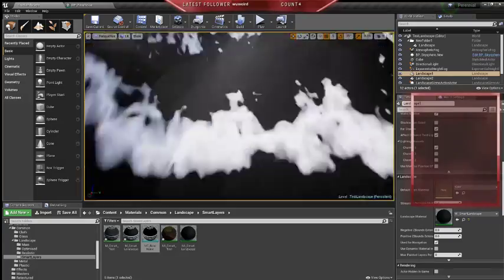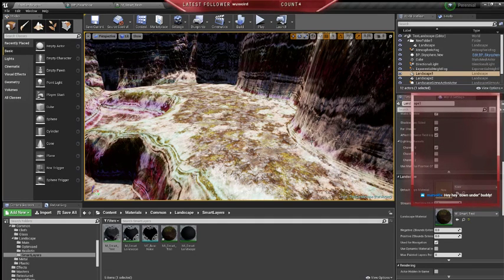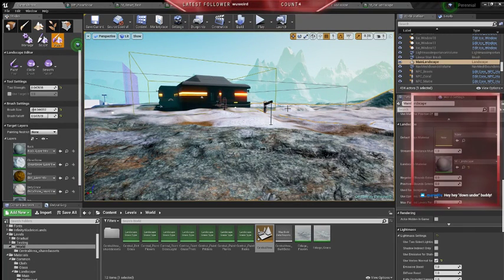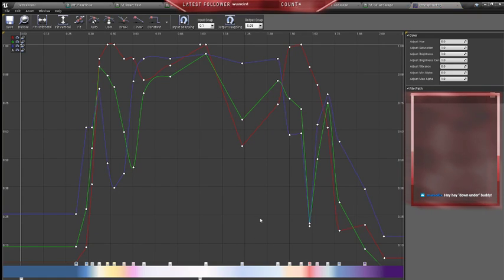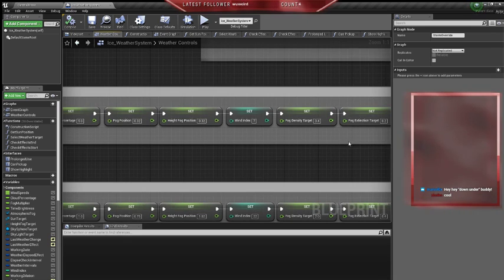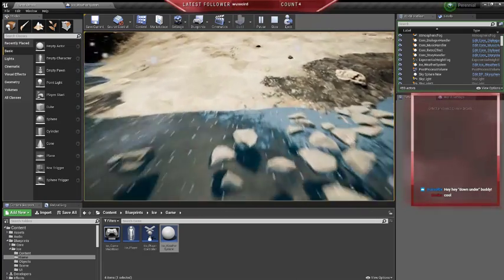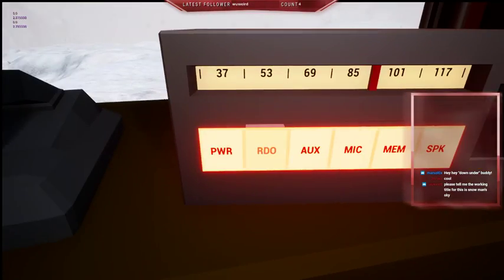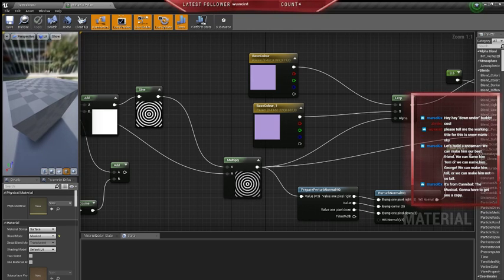UE4 Landscape Stuff Part 2